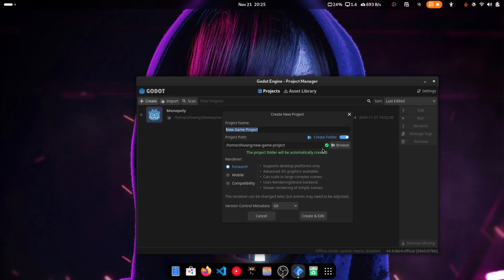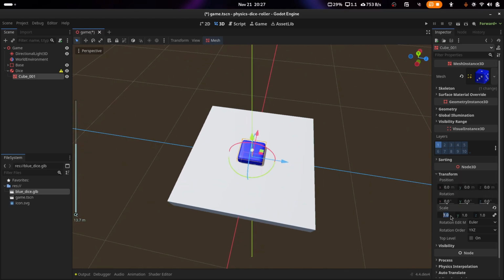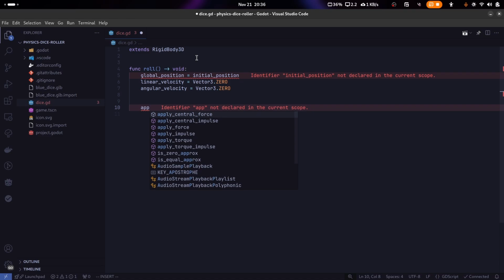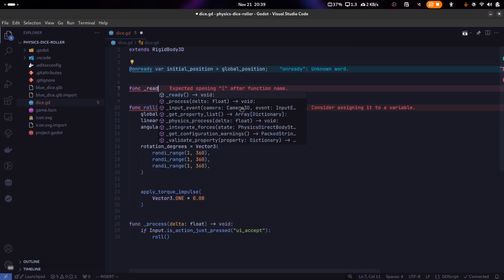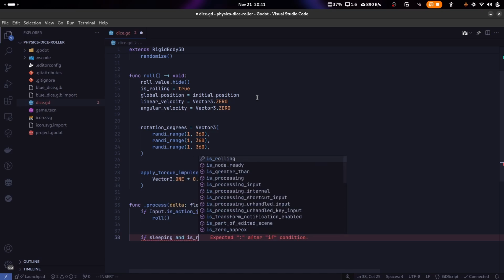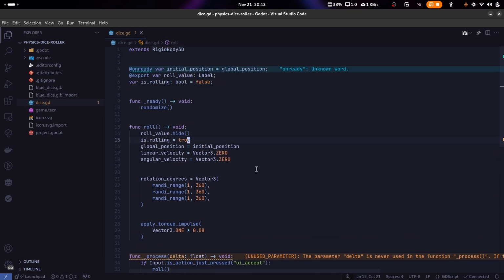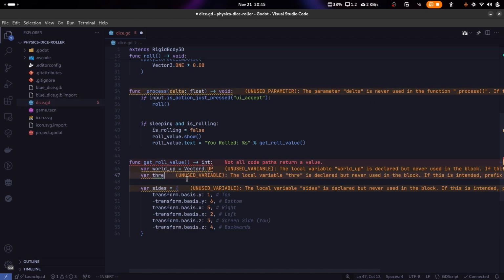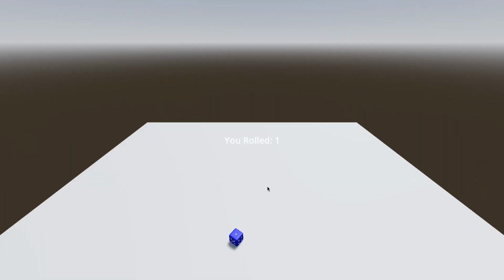Physics dice roller in godot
In this tutorial, I created a physics based dice roll in 3d, which you can you in your board games. It is highly customizable and easy to implement.

Chapters:
0:00 Demo
0:20 Scene Setup
2:24 Scripting/Testing
7:00 Logic to get top face
9:15 Testing and Outro